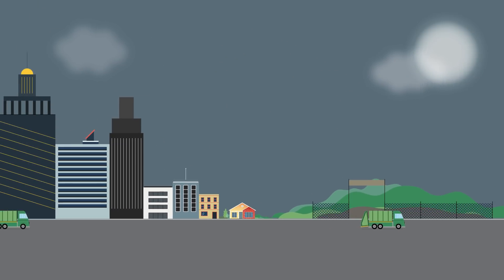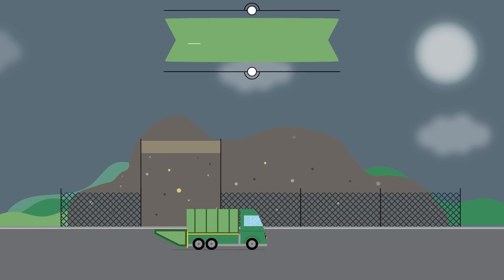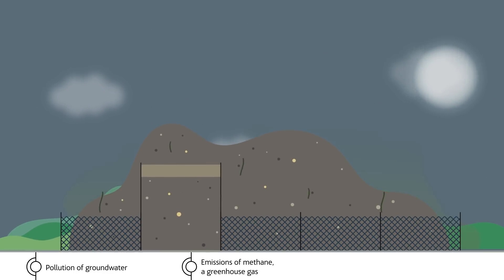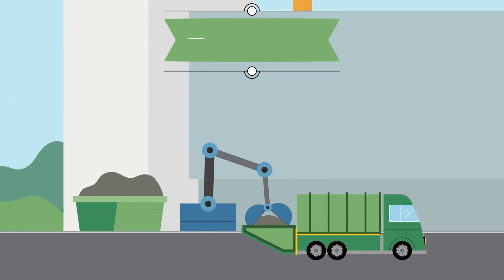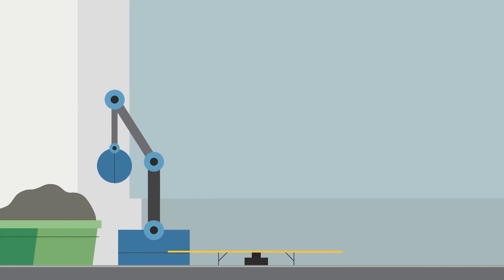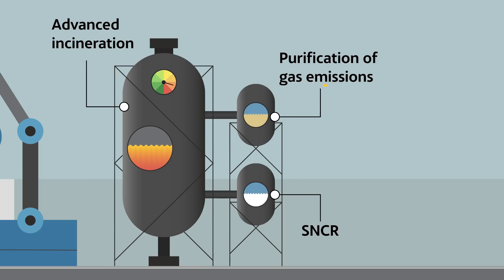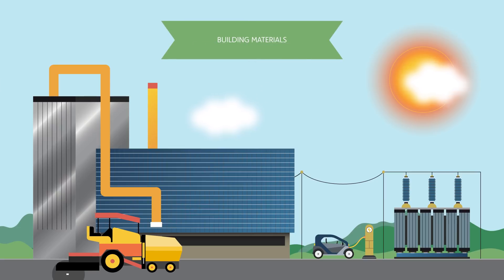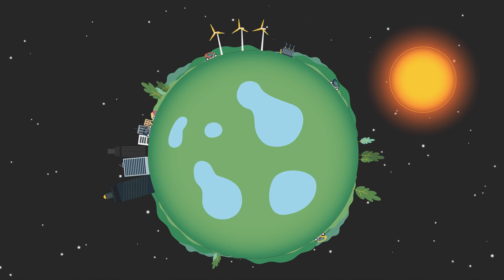Circular economy in waste management | ACCIONA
When we get rid of our rubbish, we tend to think it disappears as if by magic. However, excepting the percentage destined for recycling, most of it ends in landfills. The ambitious goal for 2030 is recycling 65% of all waste, while also encouraging composting.